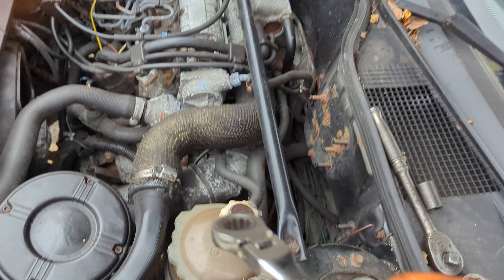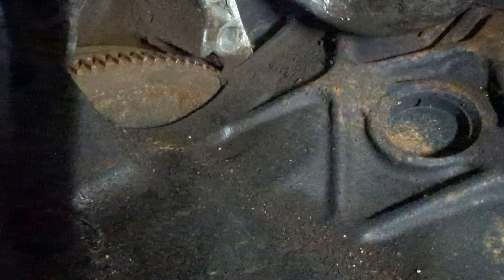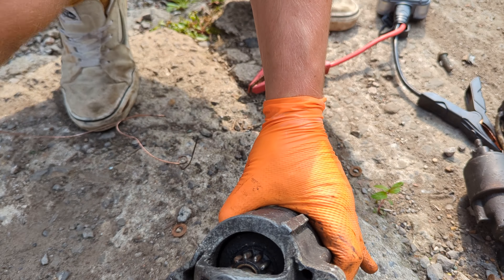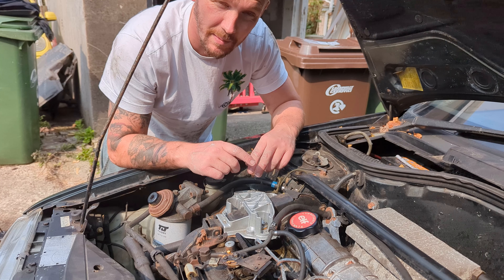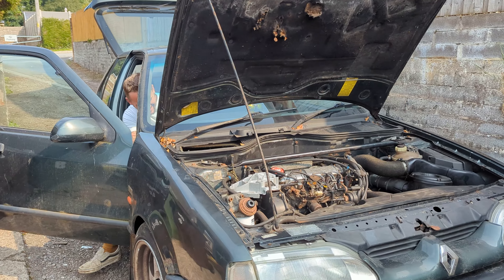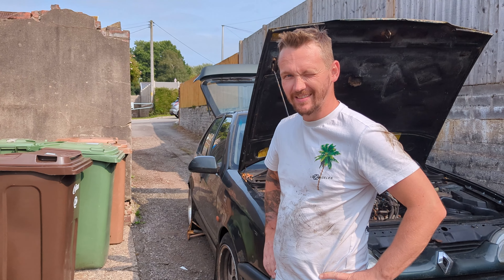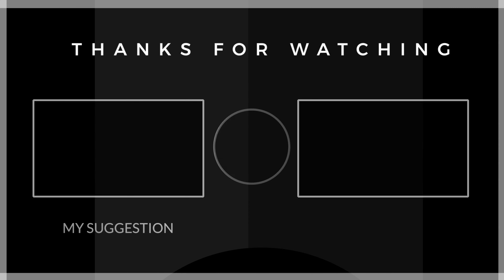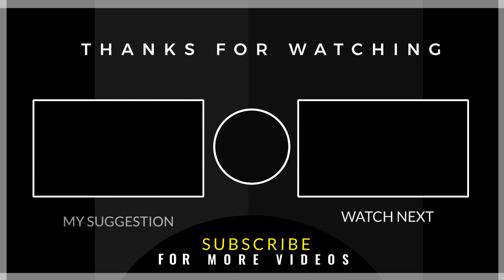AT LAST!!! The 417k mile Renault 19 gets a "new" Starter Motor!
I battle with the starter motor on the R19 - it's not a pretty job, by all accounts! But will it make a difference?